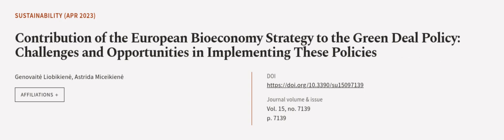Contribution of the European Bioeconomy Strategy to the Green Deal Policy: Challenges... | RTCL.TV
### Keywords ###

### Article Attribution ###
Title: Contribution of the European Bioeconomy Strategy to the Green Deal Policy: Challenges and Opportunities in Implementing These Policies
Authors: Genovaitė Liobikienė ,and Astrida Miceikienė
Publisher: MDPI AG
DOI: 10.3390/su15097139

### Video Timestamps ###
0:00:00 - Summary
0:00:56 - Title
0:01:01 - Outro
0:01:05 - End